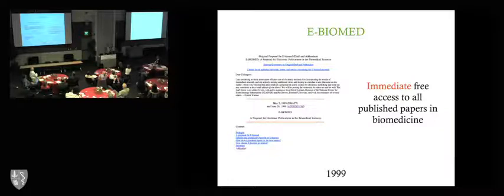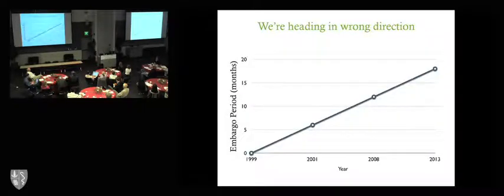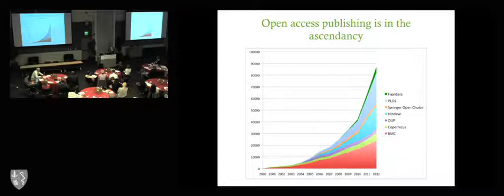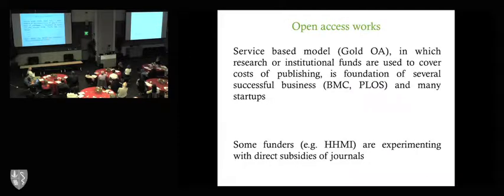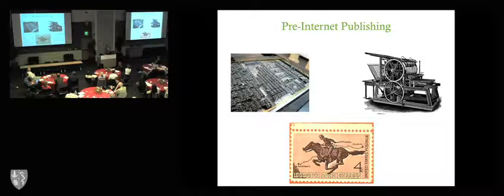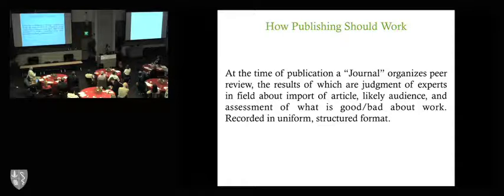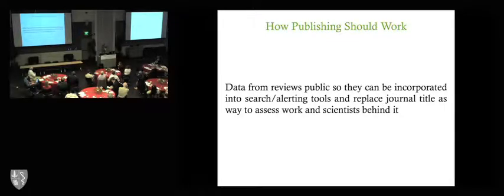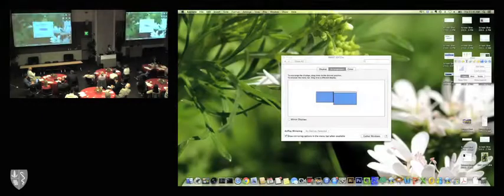Michael Eisen - Stanford University Forum on the Future of Scientific Publishing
With the explosive growth in scientific publishing, access to scientific research papers and data has become an increasingly complex affair. Stanford's Forum on the Future of Scientific Publishing on June 27 brought together a diverse group of stakeholders to exchange information about open access to manuscripts and big data.

The Forum was held in response to the White House Office of Science and Technology Policy (OSTP) memorandum directing expanded public access to the results of government-funded research.  The February 2013 memo requires federal agencies sponsoring more than $100 million in annual research expenditures "to develop plans to make the published results of federally funded research freely available to the public within one year of publication... Such results include peer-reviewed publications and digital data." Furthermore, the memo states that data repositories could be maintained either by the federal government or "scholarly and professional associations, publishers and libraries." The memo directed federal agencies to provide the OSTP with their draft policies by August 22.

As federal agencies scramble to comply with the deadline, Stanford opened the doors to key players in the publishing debate, including publishers, scientists, librarians, government policy makers, open access advocates, and university faculty and graduate students. Stanford University Dean of Research Office, Stanford University Libraries, Stanford's School of Engineering, the American Physical Society, and the Stanford Photonics Research Center sponsored the event.